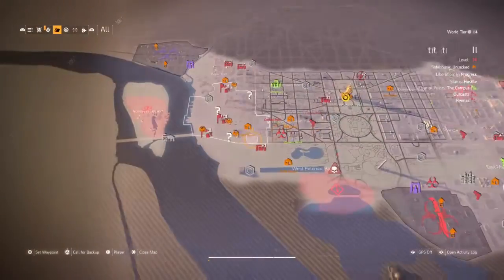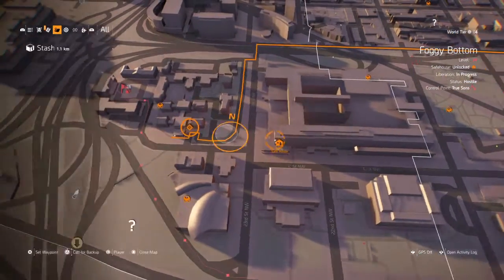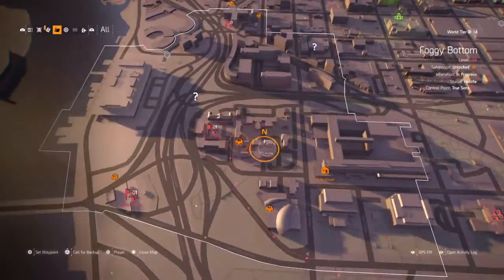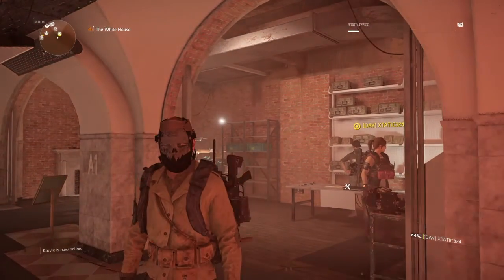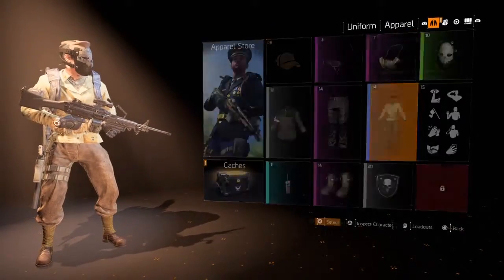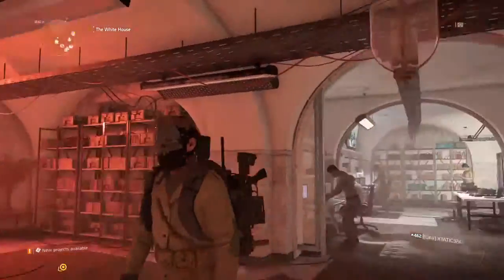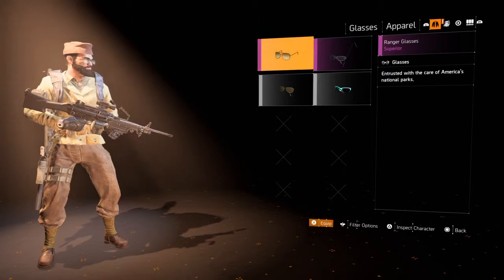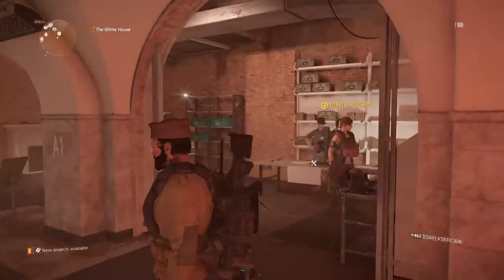Retro Field Uniform Location| The Division 2